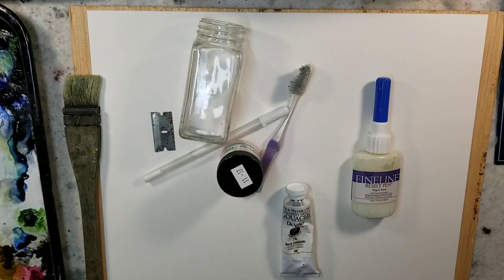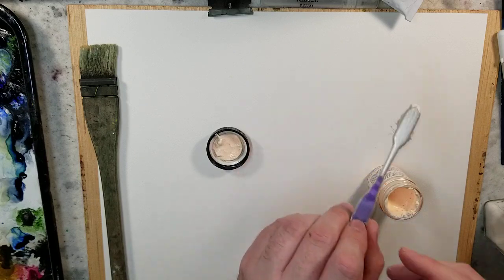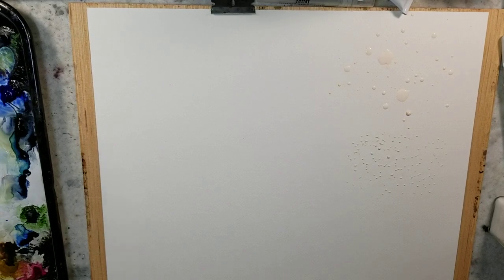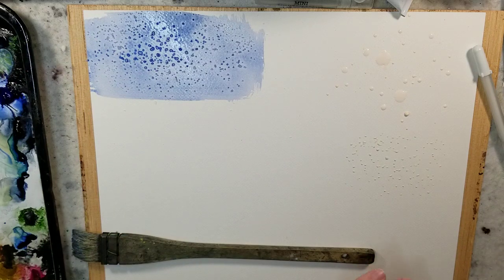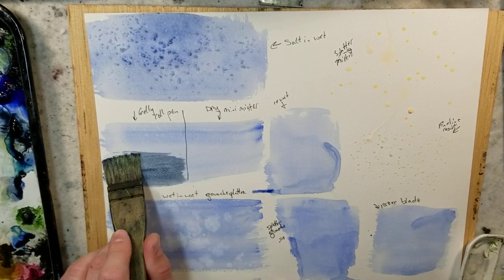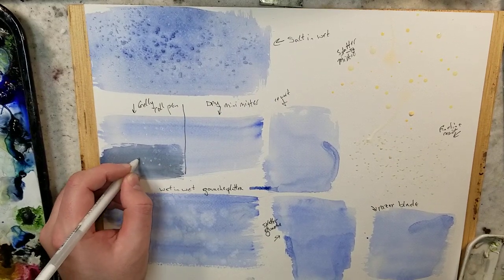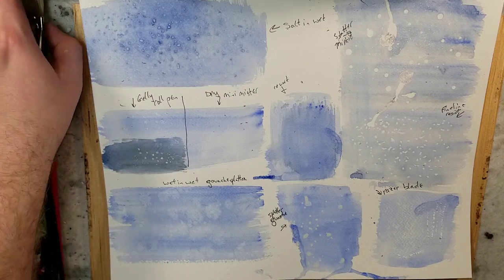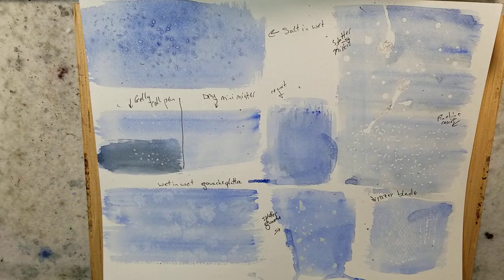344) Watercolor Texture Techniques: With emphasis on application to painting waves and spray.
Techniques explored: Splattered Miskit, Fineline masking fluid, minimister spray, salt on watercolor, razor blade scraping, splattering white gouache, splattering white gouache wet in wet.. etc